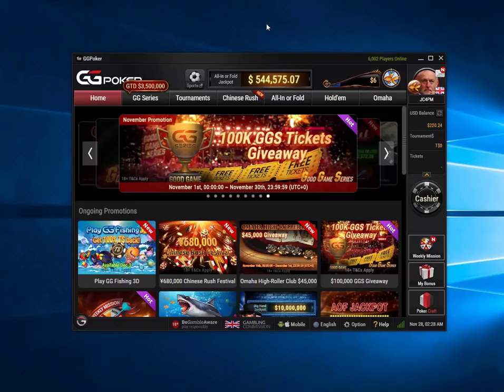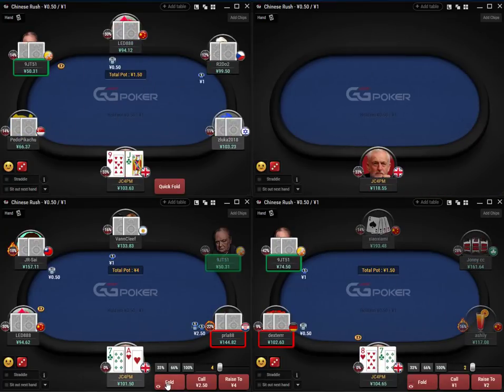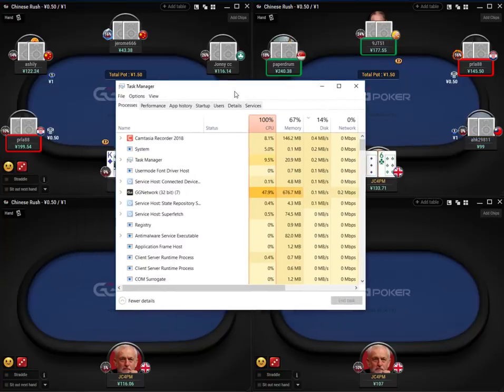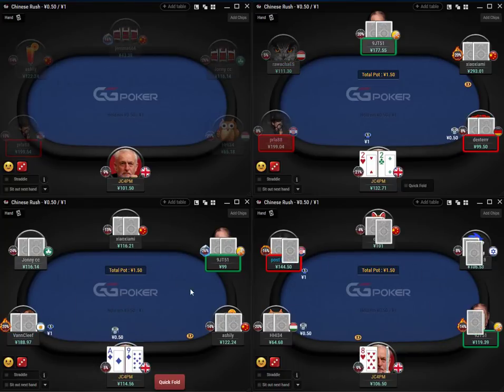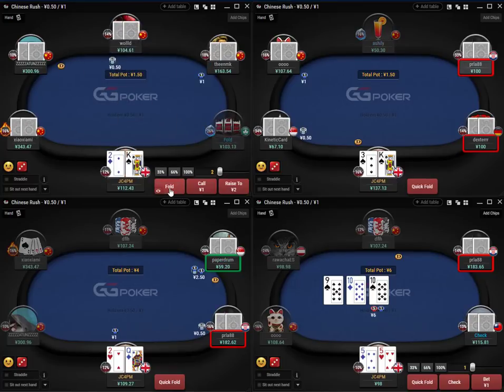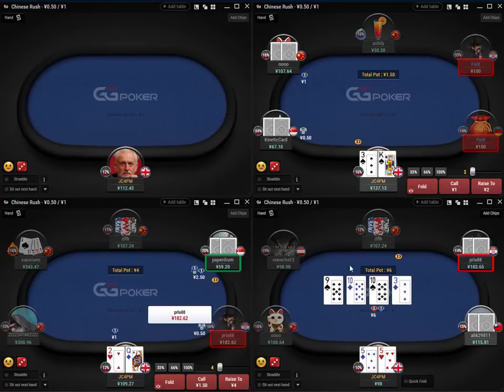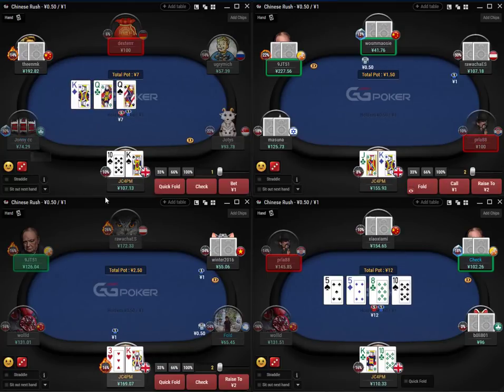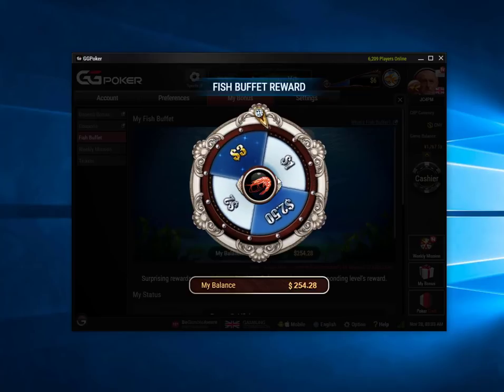100nl on GG Poker (Chinese Currency Fast Fold Game)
I offer private mentoring sessions at a cost of $30ph. In addition to the session, you get access to me for line checks between sessions and for any other queries you will have.

reg11174

Testimonials available upon request